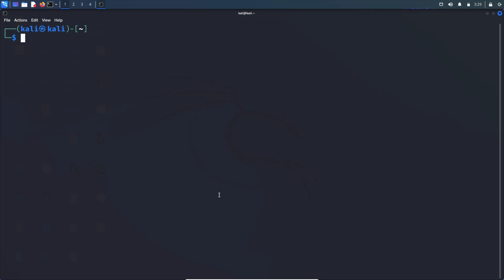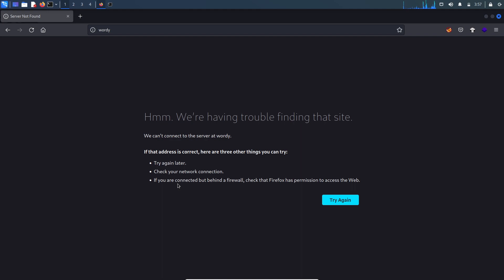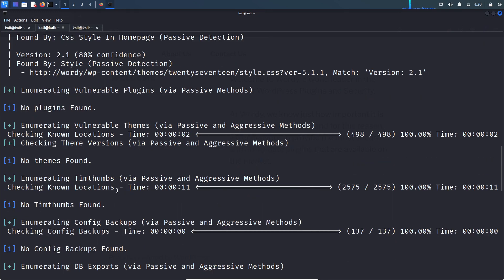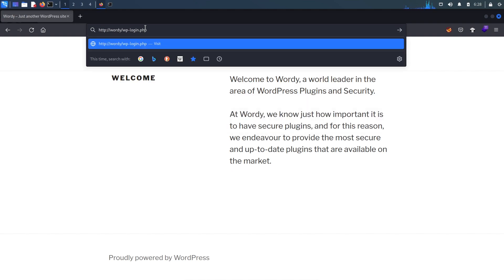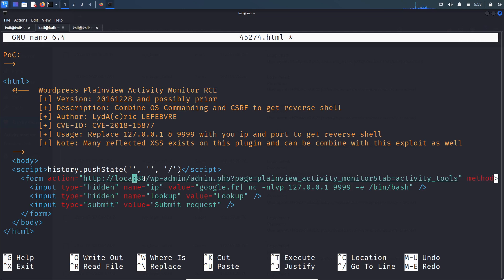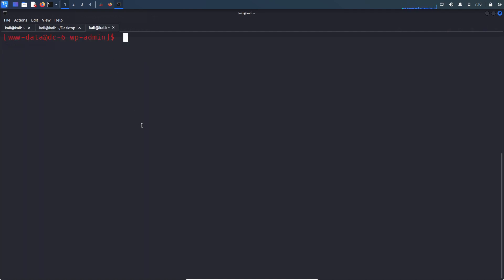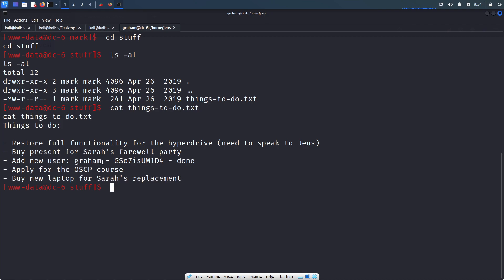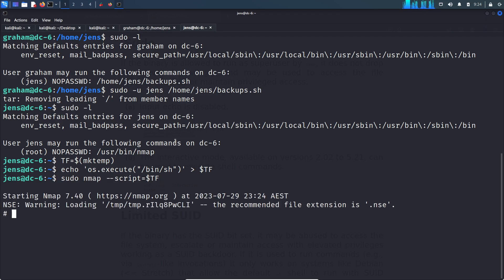DC 6 : Vuln Hub OSCP like Box Complete Walkthrough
DC 6 : is OSCP like box which is available in vuln Hub. Recommended for OSCP Preparation. I have demonstrated how to pwn this box, this is the complete explanation of how to root DC 6 vuln hub box